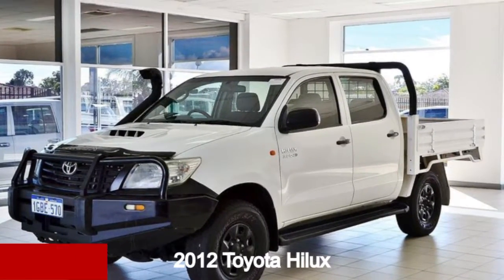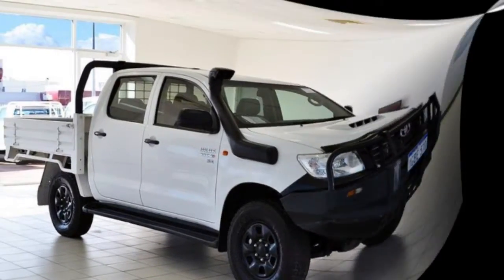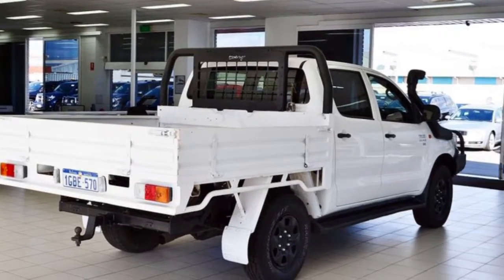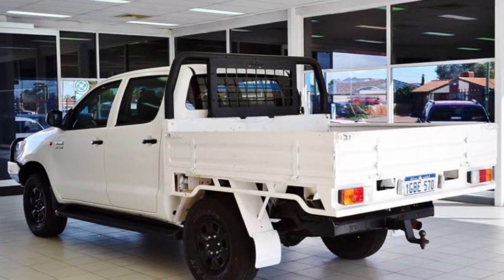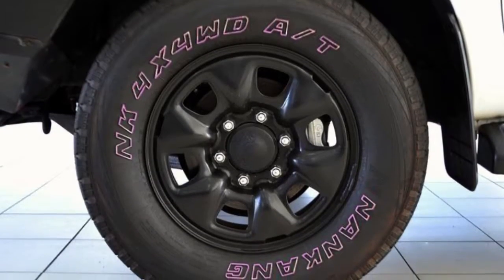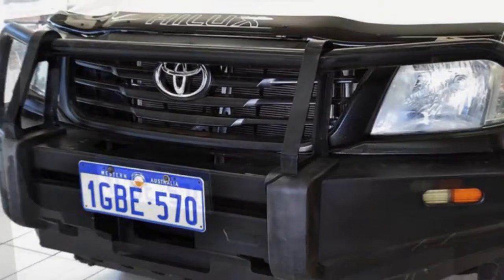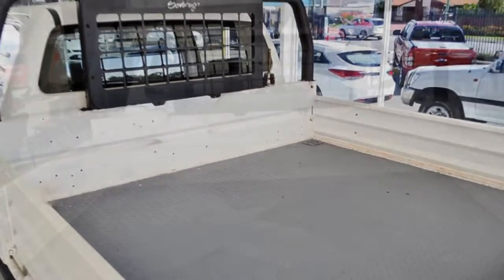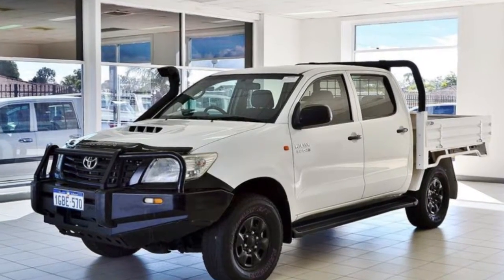2012 Toyota Hilux KUN26R MY12 SR (4x4) White 5 Speed Manual Dual Cab Chassis